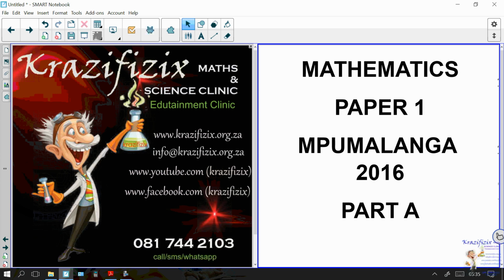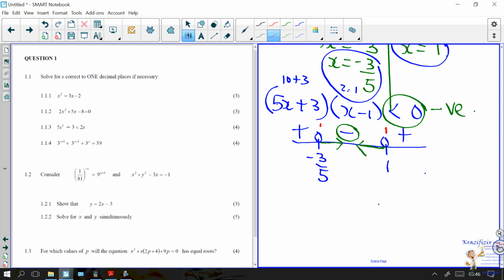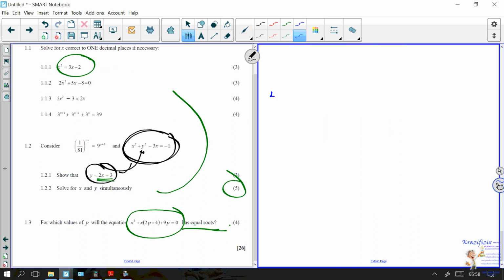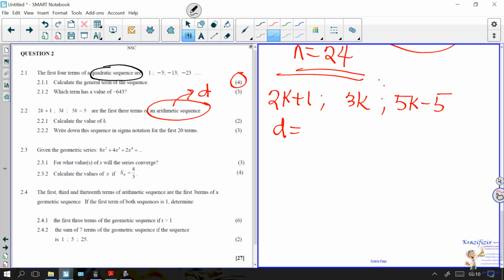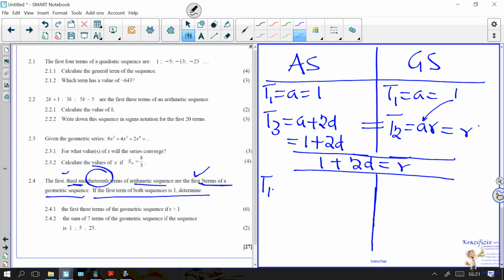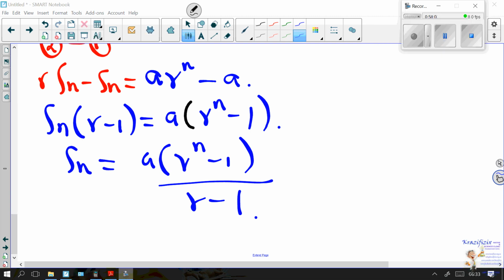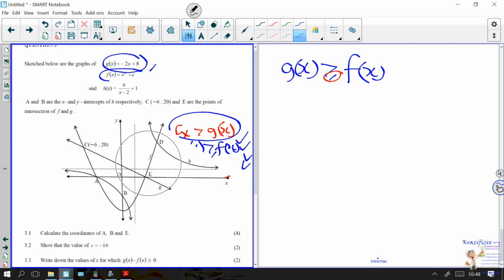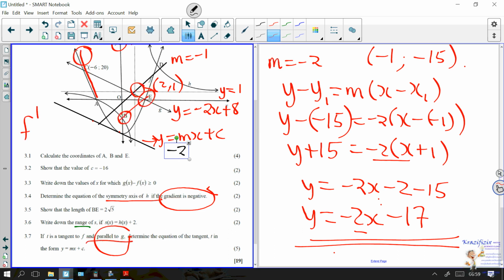KRAZIFIZIX MATHS PAPER 1 MPU 2016 PART A